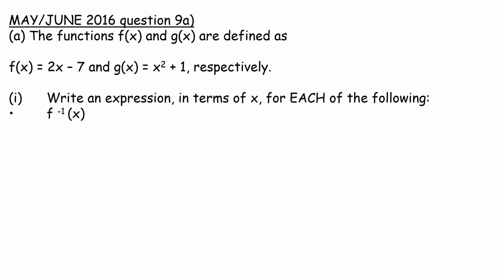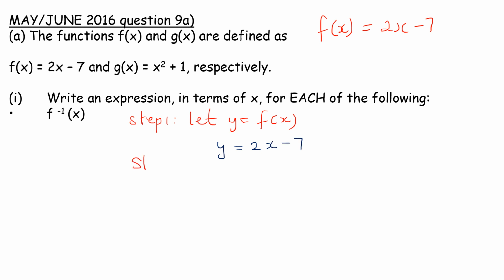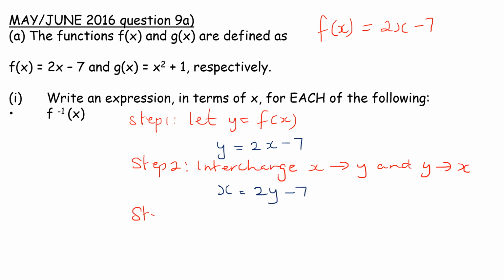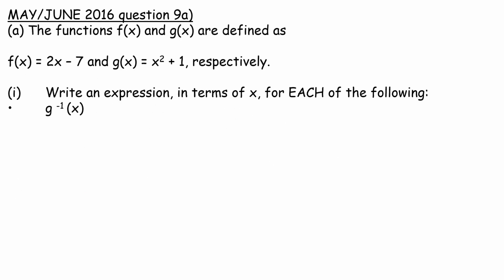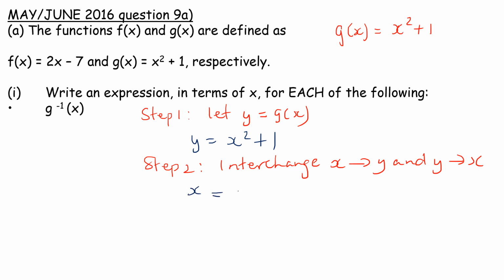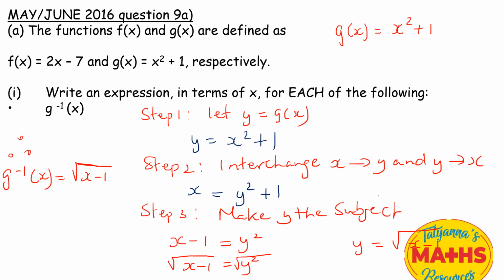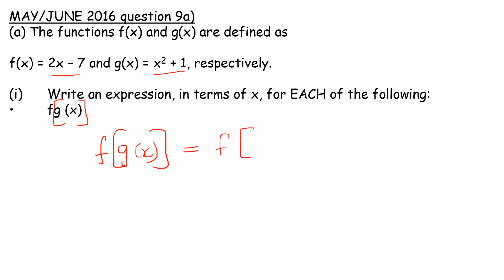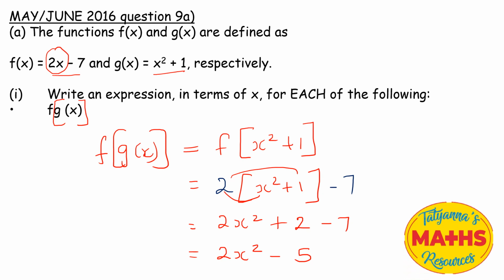May 2016 question 4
In this video, we solve Question 4 from the CXC Mathematics May/June 2016 examination, focusing on Relations, Functions, and Graphs. Follow along as we break down the question step by step, explain the key concepts, and demonstrate the best exam techniques to help you answer similar CXC questions with confidence. This lesson is ideal for CXC Mathematics students, teachers, and anyone preparing for the CSEC Mathematics examination.